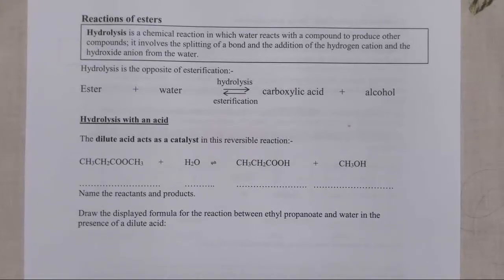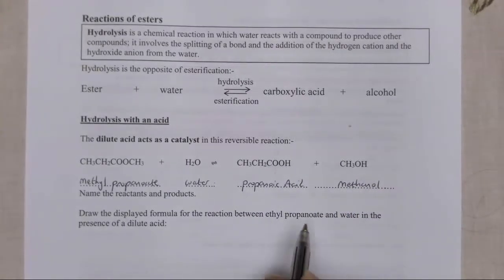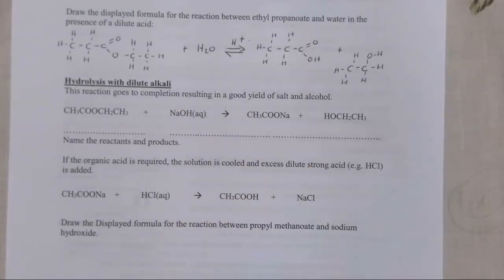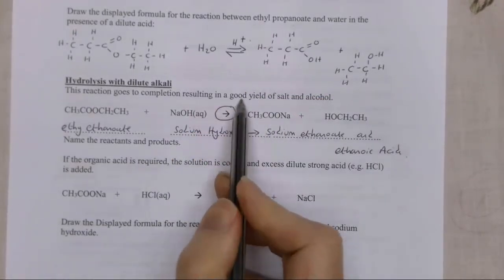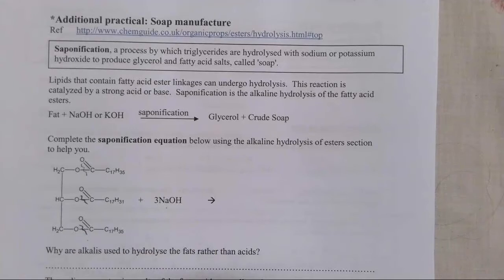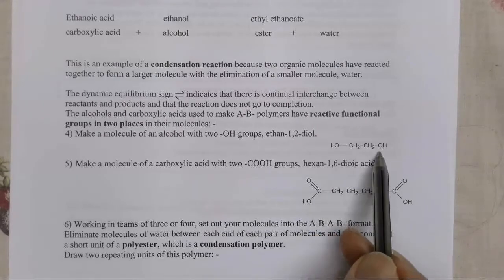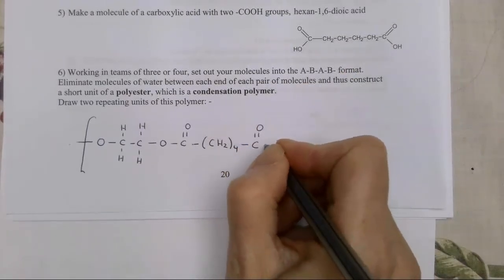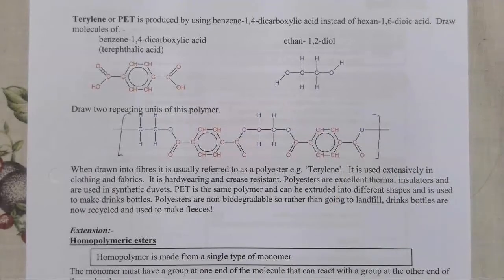Carboxylic Acids p18 21